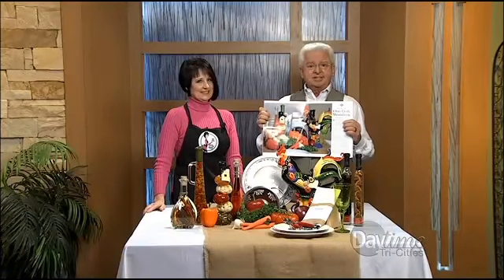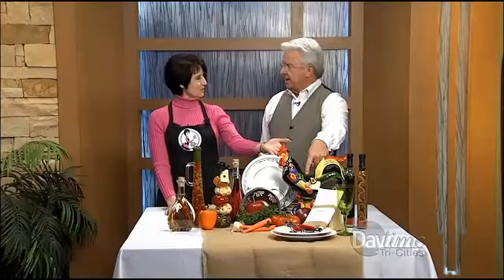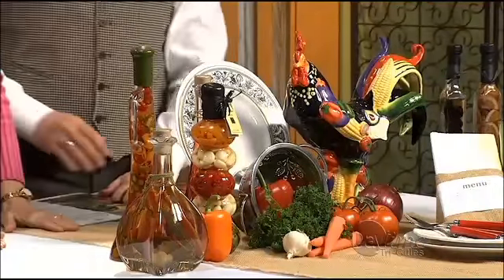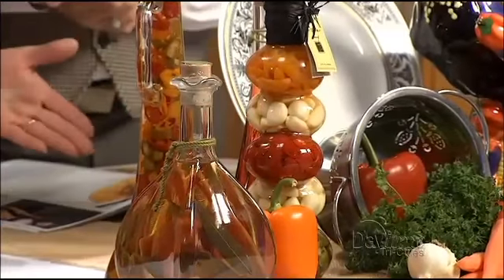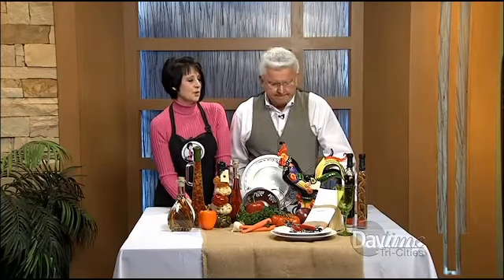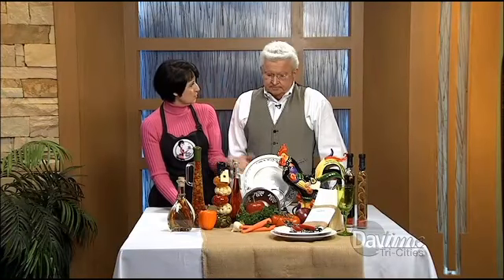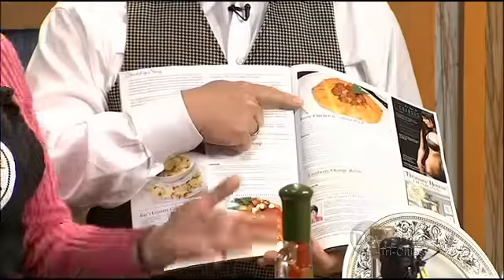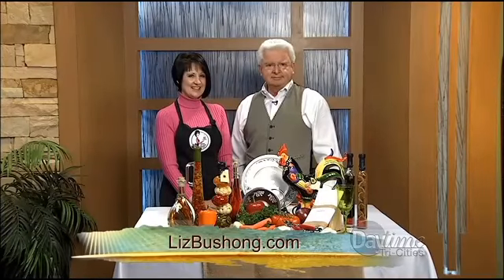Decorating Spaces on Daytime Tri-Cities One DIsh Wonder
The One dish wonder is about a table setting that featured chicken as the scheme.  Everyday items from your kitchen can recreate this tablescape.  Hope you will enjoy it.